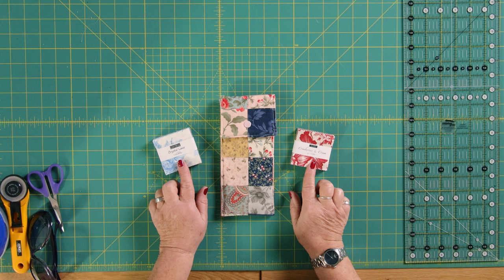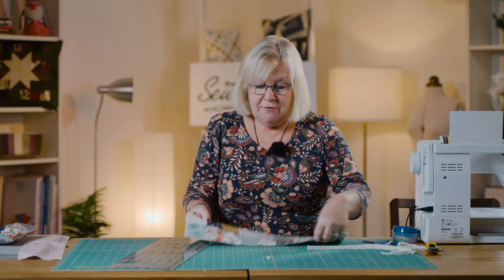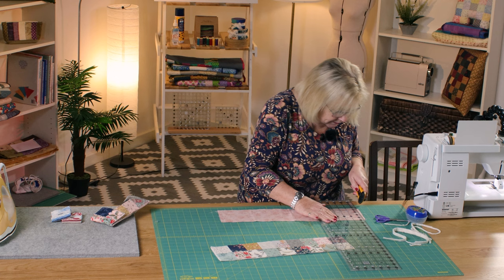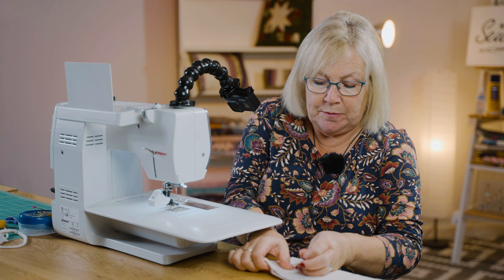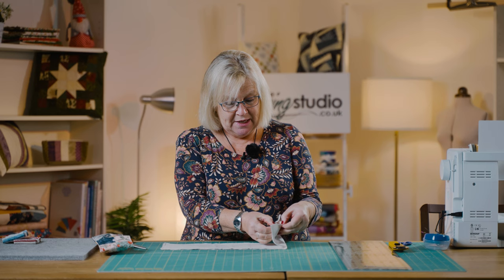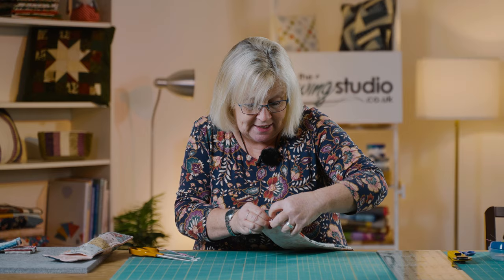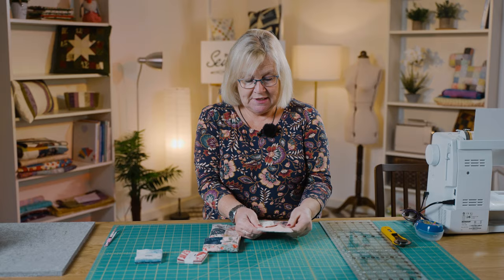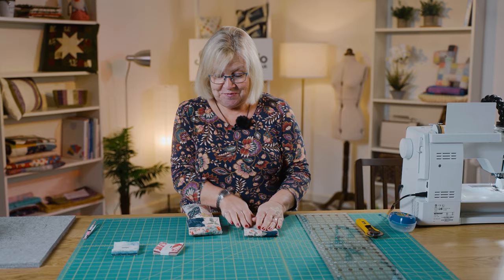Sew your own Sunglasses Case! (THE MINI-CHARM SERIES)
Ever wondered what to use Mini Charm Packs for? Well we have put together a 'mini' (pardon the pun) series of videos showing you that anything is possible when it comes to things you can make from mini charms!

Great for reading glasses too, this tutorial features a really nice way to use a mini charm pack which you can turn into two pouches perfect for your sunglasses and other eyeglasses.